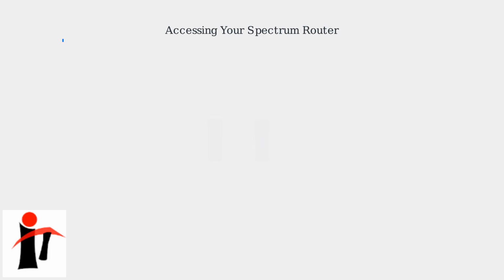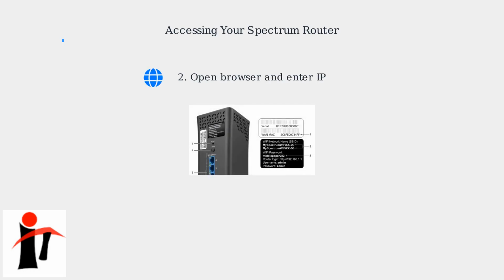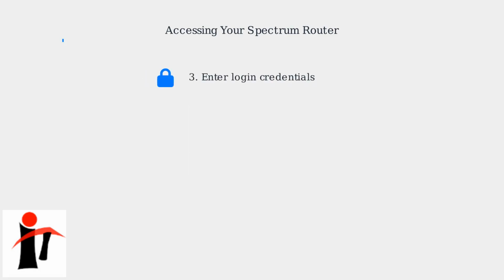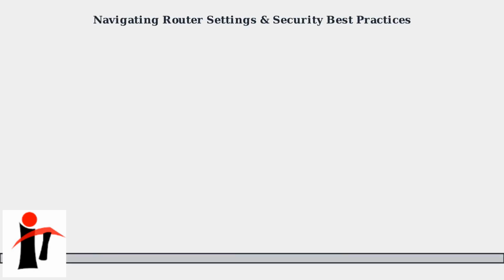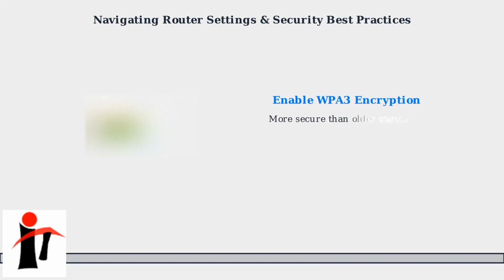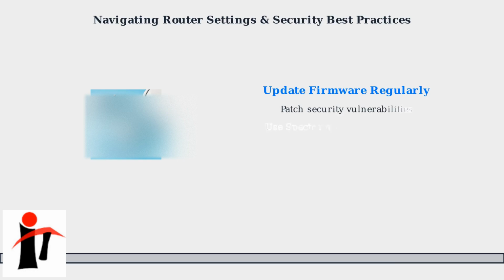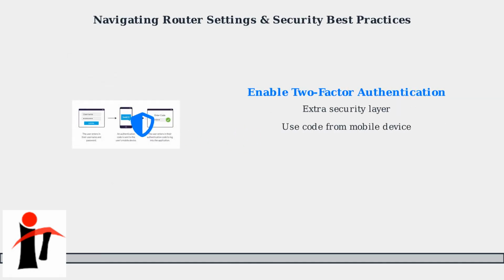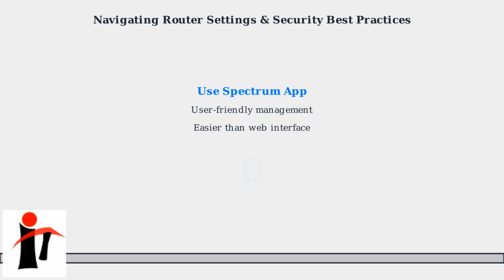How to Log In to Your Spectrum Router - Access Router Admin & Settings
📶 Learn how to log in to your Spectrum router 📺
🔑 Step-by-step guide to access router admin & settings ⚙️
🚀 Manage your network, change passwords, and optimize Wi-Fi easily! 🌐